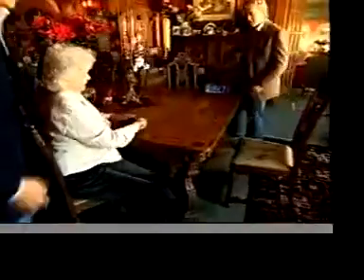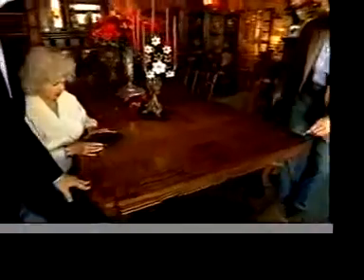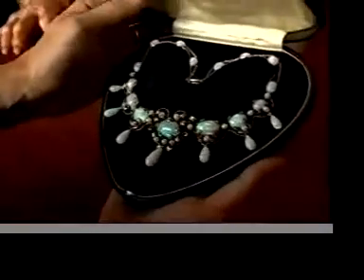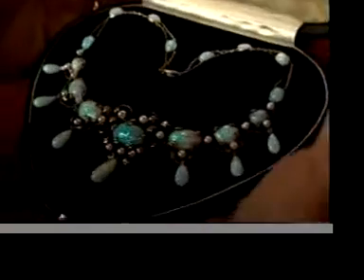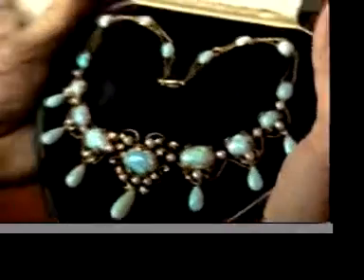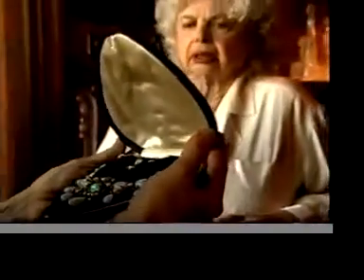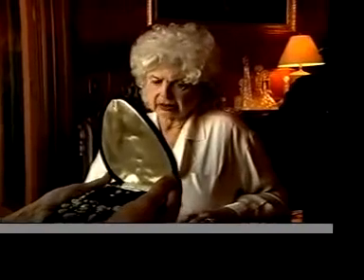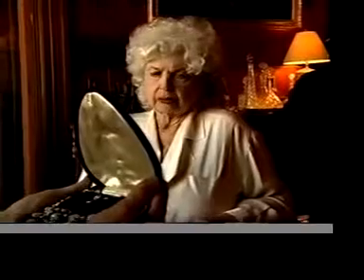Jewelry Auction - Austin Auction